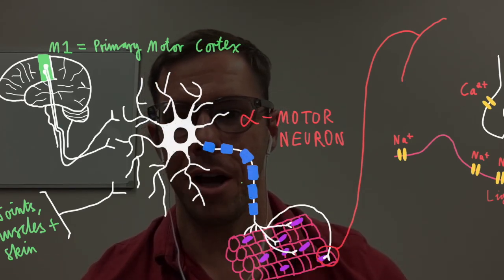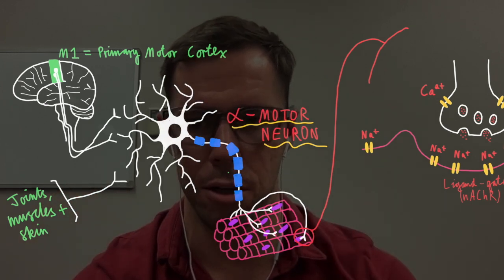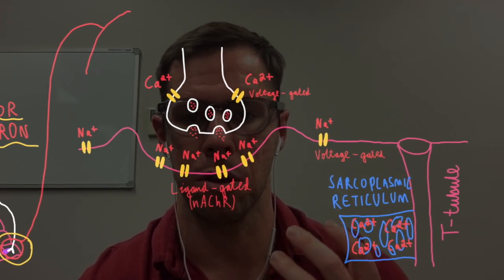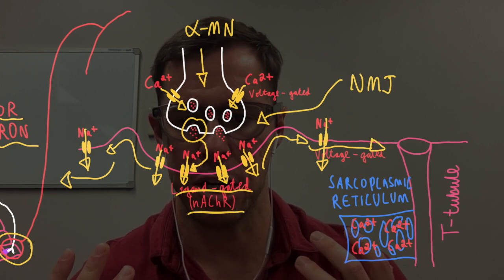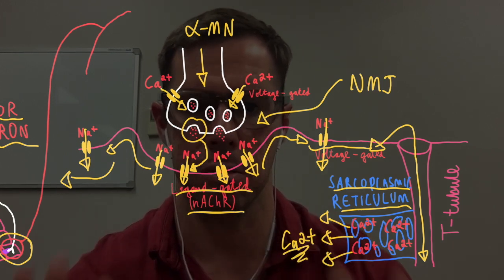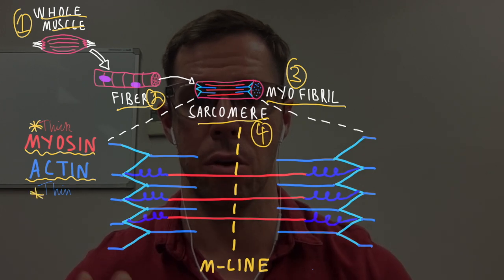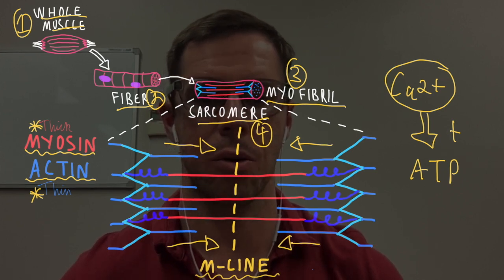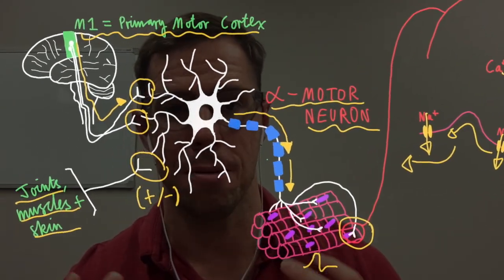Muscle activation and contraction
In this video I talk about some neural events that lead to muscle excitation, and some events that cause muscle contraction. I briefly discuss what a motor unit is, describe cellular events at the neuromuscular junction, and indicate what a sarcomere is.